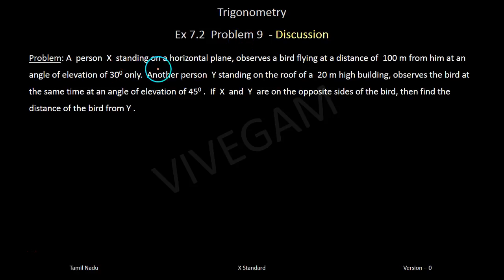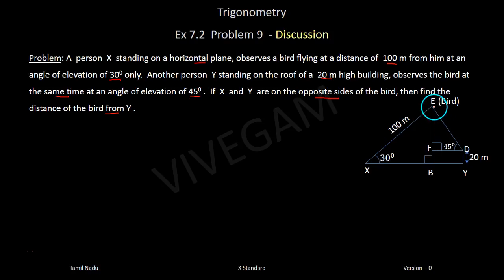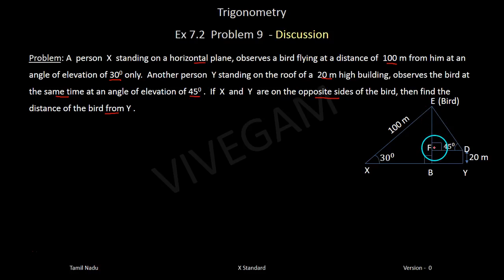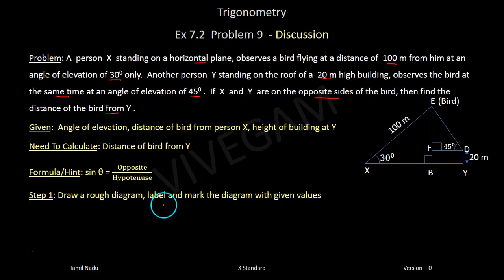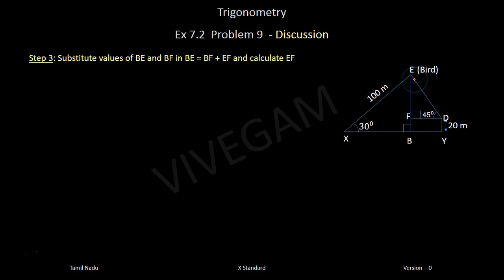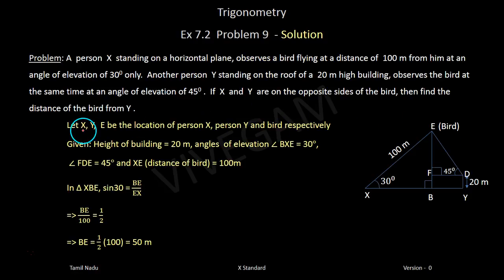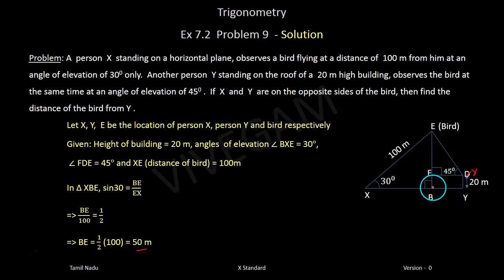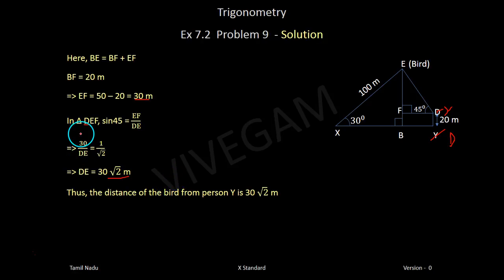7 2 9 c